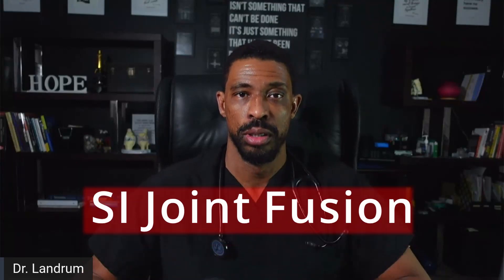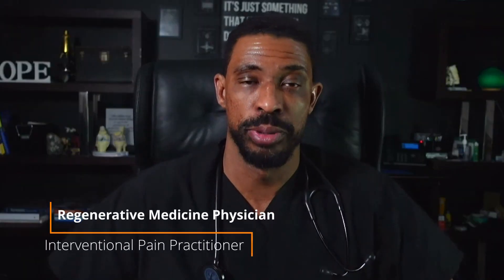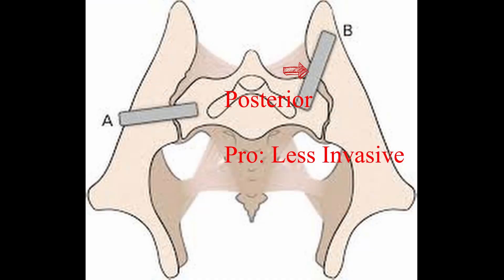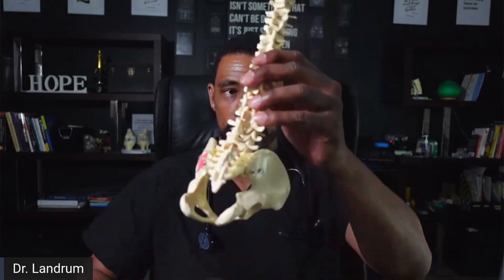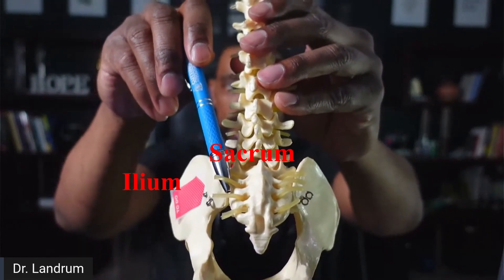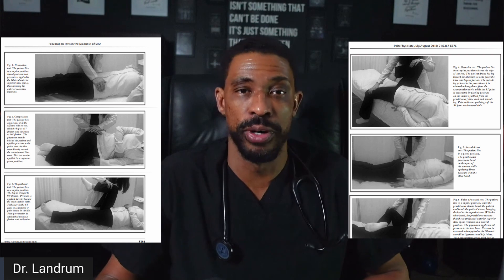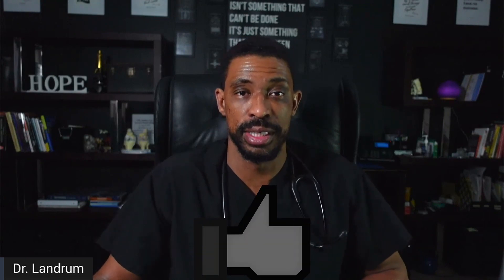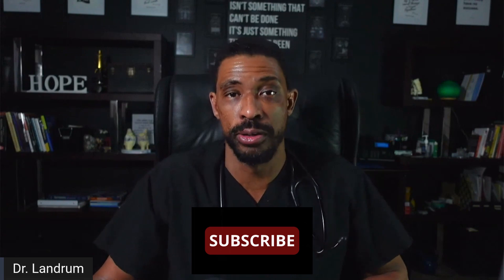SI Joint Fusion Explanation of how it can stop back pain permanently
In this video, we discuss what is a sacroiliac (SI) fusion, how it differs from a spine fusion and the potential benefits. The anatomy and explanation of the different techniques for the placement are explained . Additionally, we discuss how can patients potentially tell if they might be a candidate .

 Blausen.com staff (2014). "Medical gallery of Blausen Medical 2014". WikiJournal of Medicine 1 (2). DOI:10.15347/wjm/2014.010. ISSN 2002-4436. - Own work